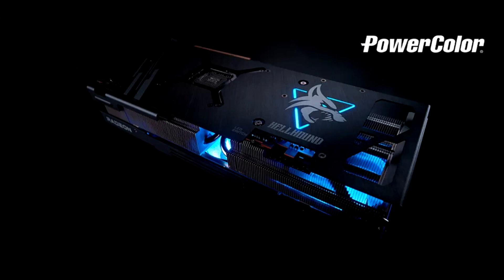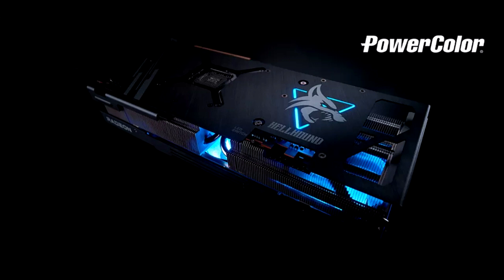PowerColor showed an image of the Hellhound Radeon RX 7900 series video card